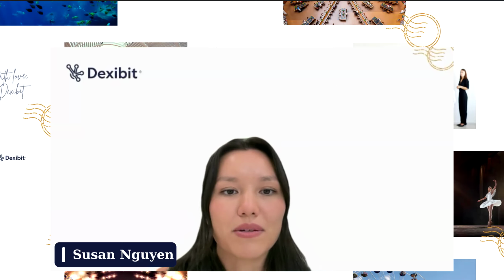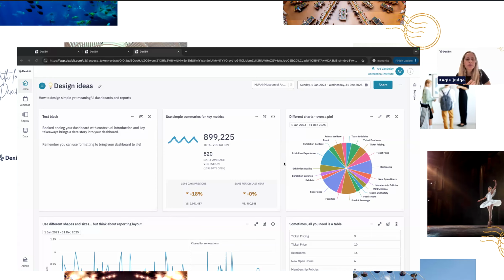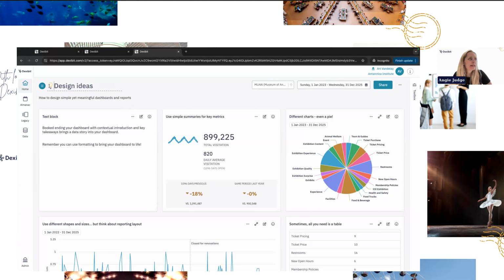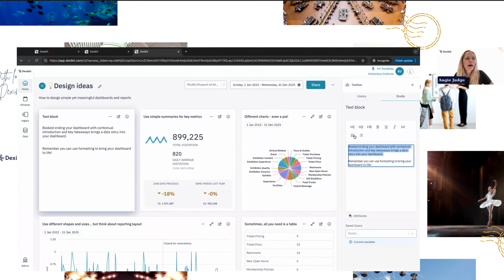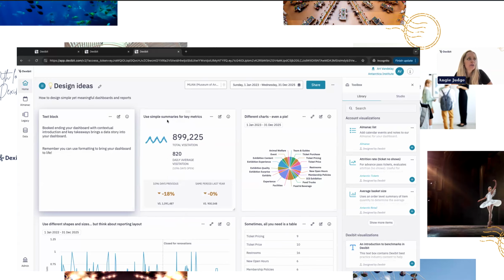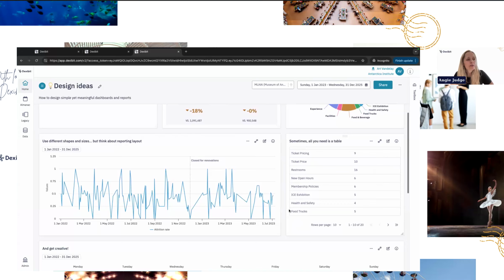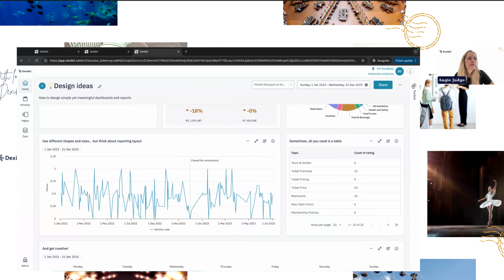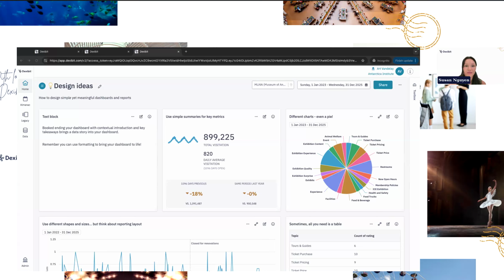Dexibit webinar: dashboard design tips and tricks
Join Angie Judge, CEO at Dexibit and Susan Nguyen, Success Manager for the latest on dashboard and report design tips and tricks to make your data stories pop!